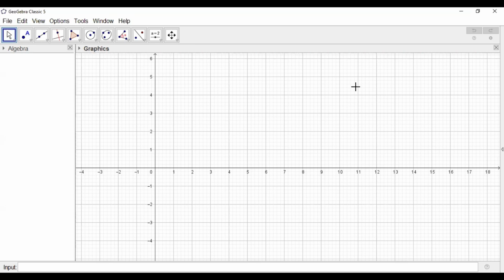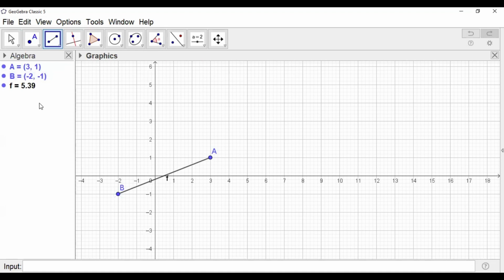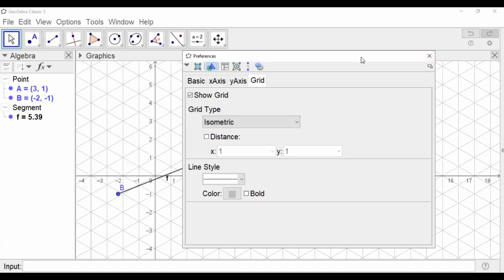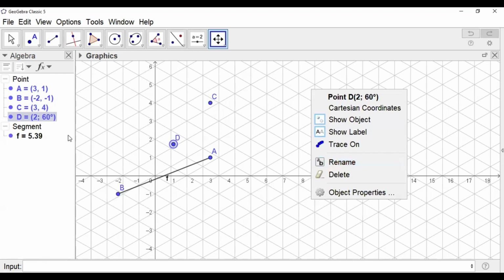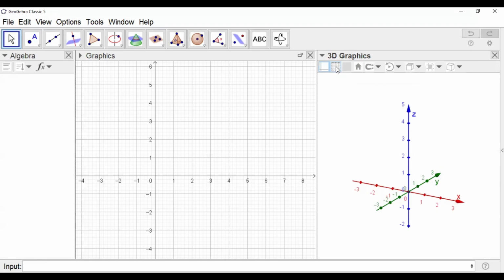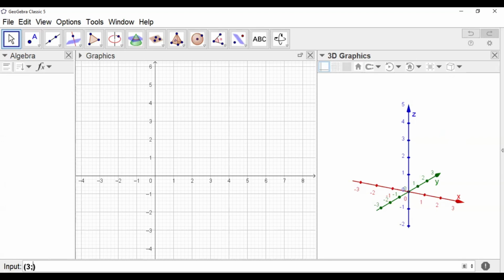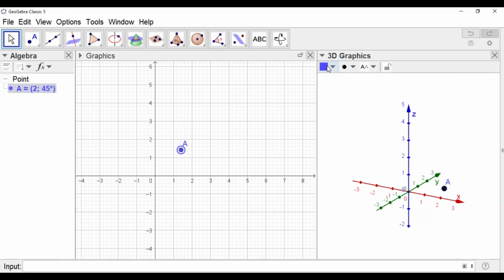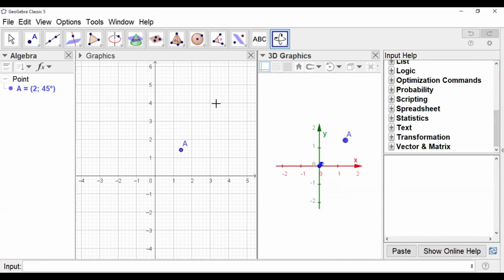Introduction To Point On Geogebra - Barve Science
Barve Science
Point Entries And Properties in 2D, 3D Cartesian Polar and Spherical Coordinate In GeoGebra